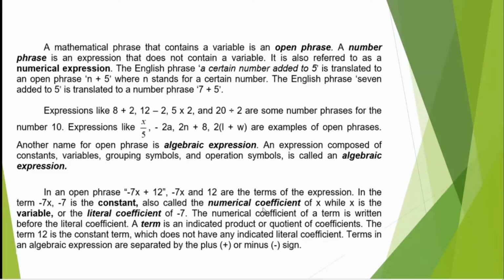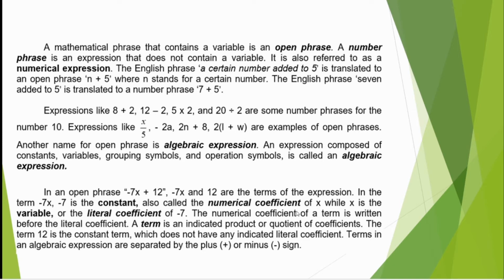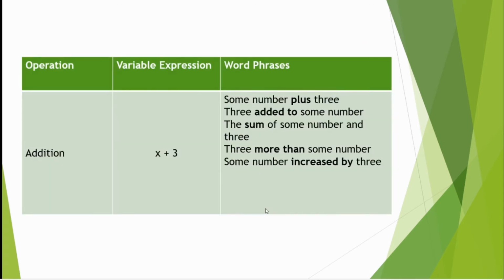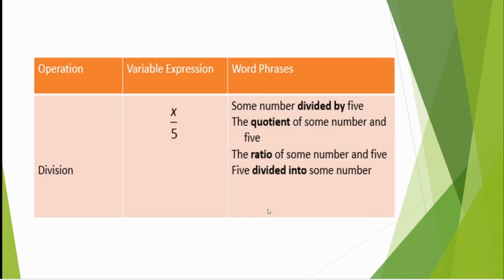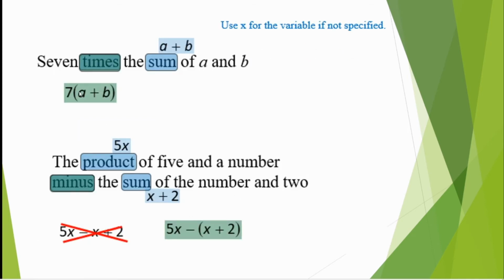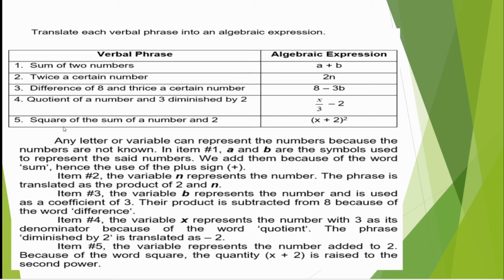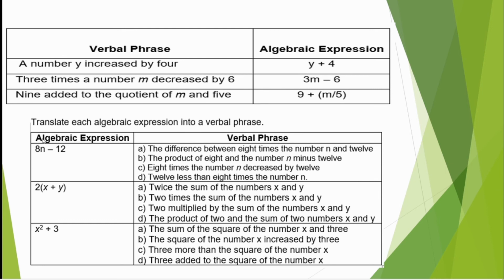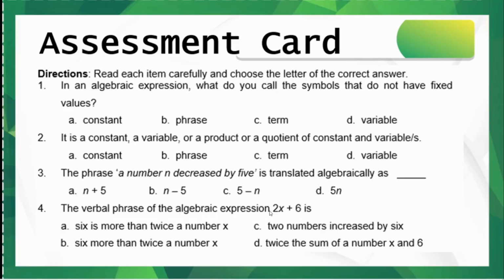LEAP Translating a Verbal Phrase into an Algebraic Expression and Vice Versa